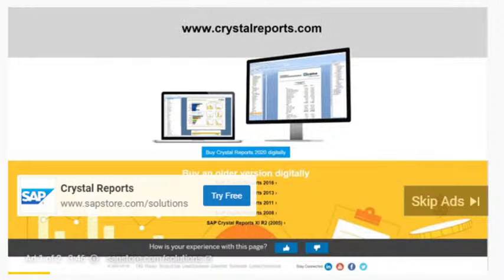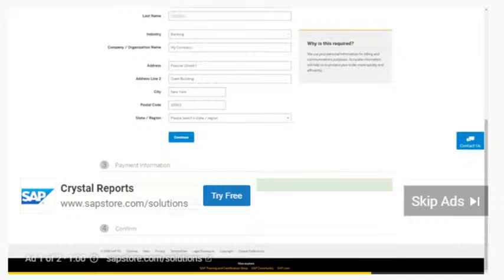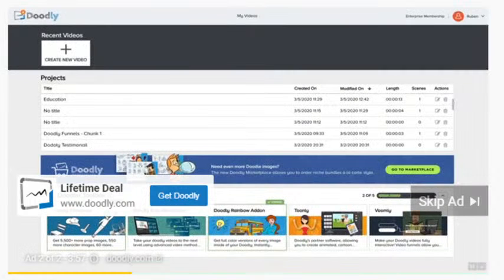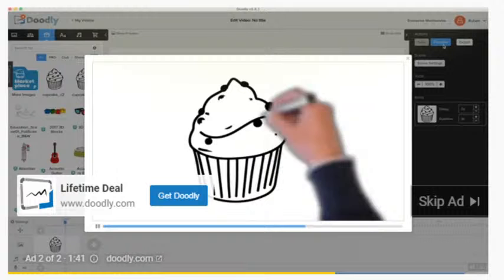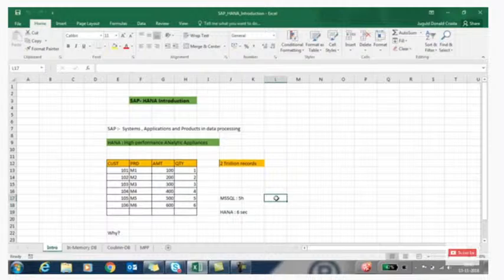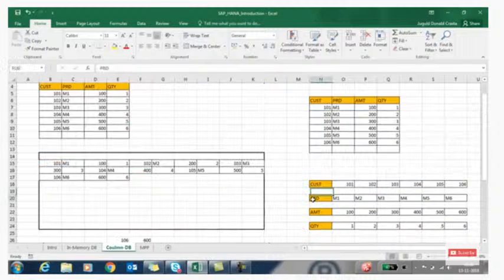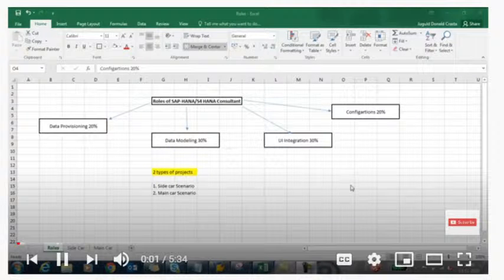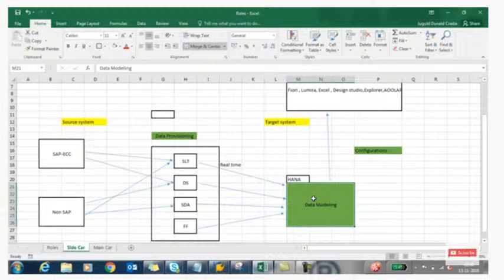SAP TECH Live Stream